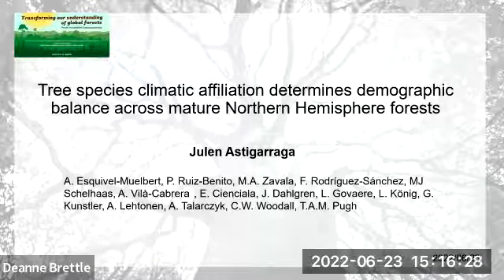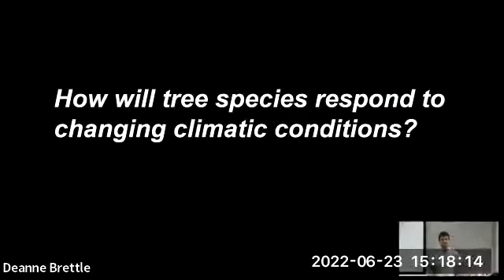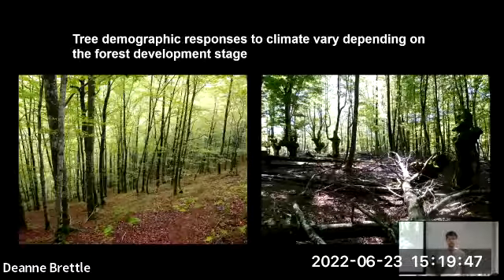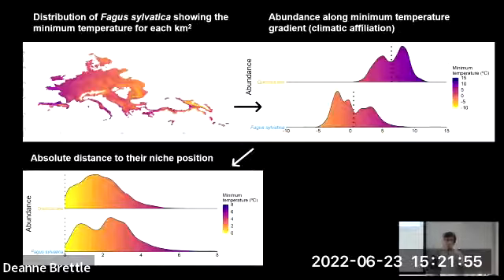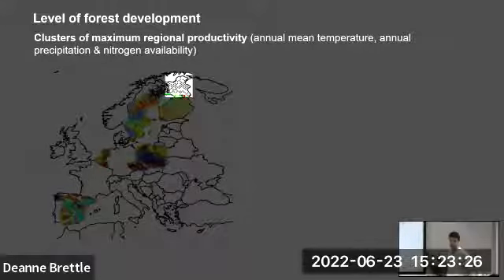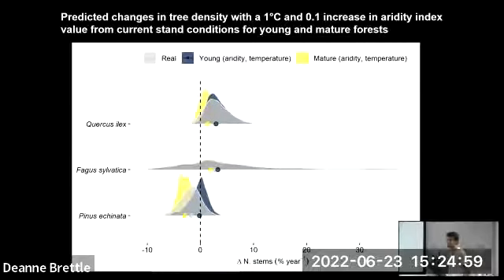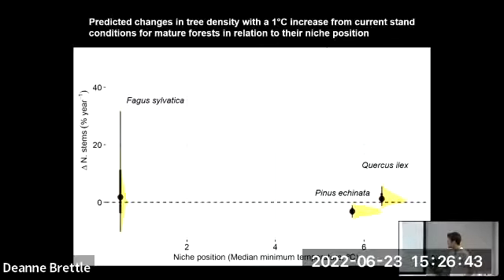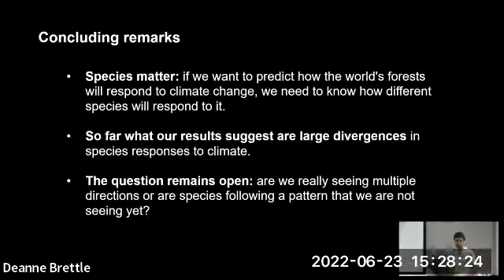Julen Astigarraga, Tree species climatic affiliation determines demographic balance across mature ..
Part of the BIFoR Annual Meeting 2022 - Transforming our Understanding of Global Forests - Tree species climatic affiliation determines demographic balance across mature Northern Hemisphere forests, Julen Astigarraga, University of Birmingham and University of Alcalá